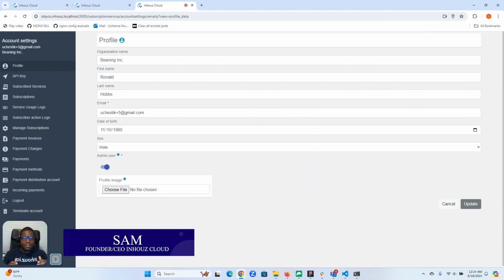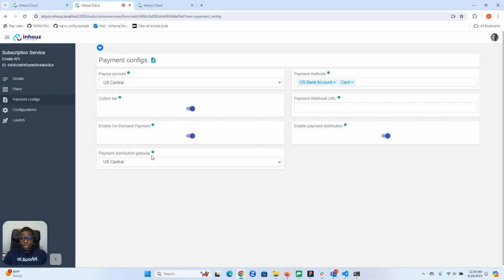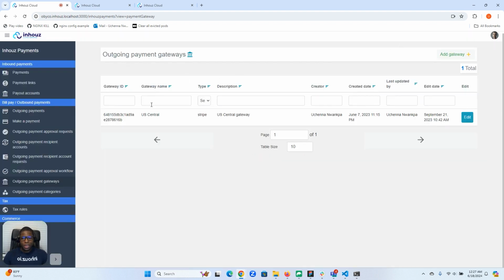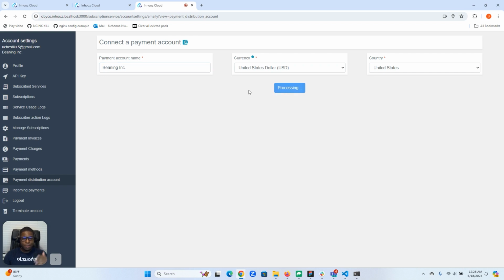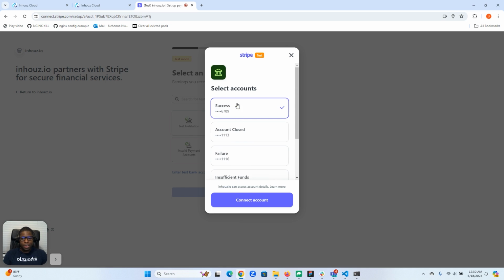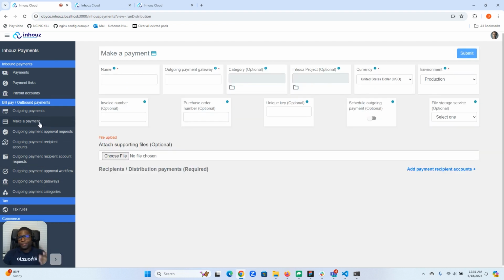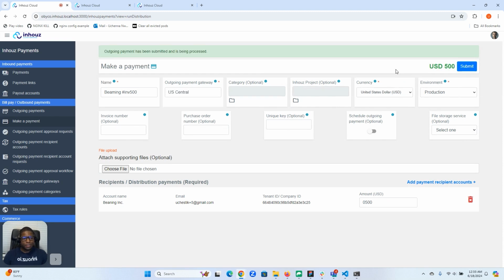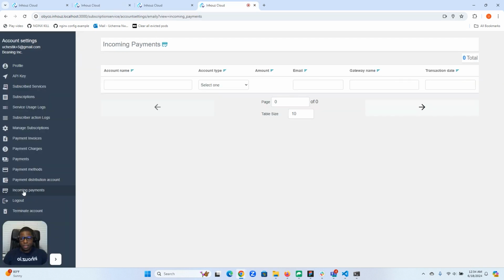Configure Payout Accounts - Account Settings | Inhouz Cloud Tutorial (Subscription Management)